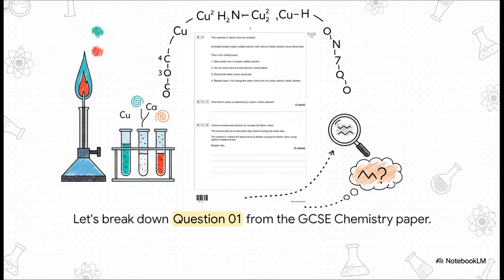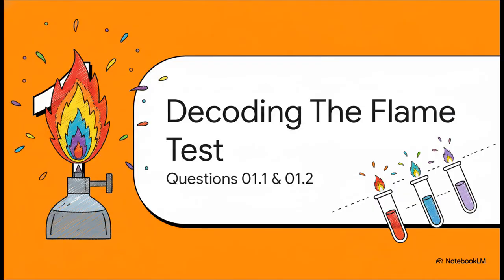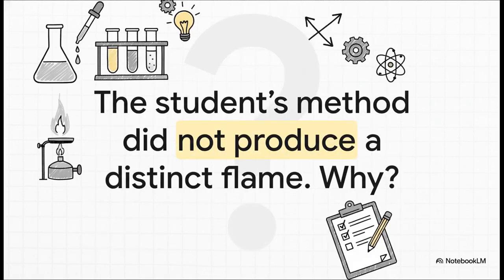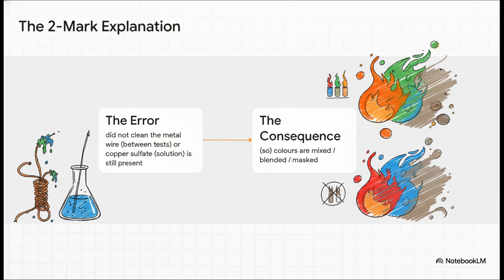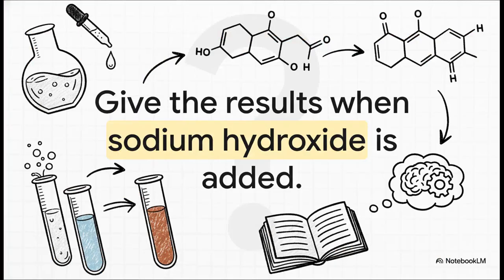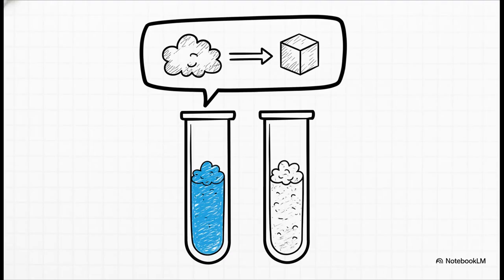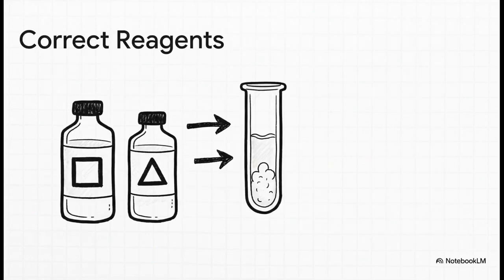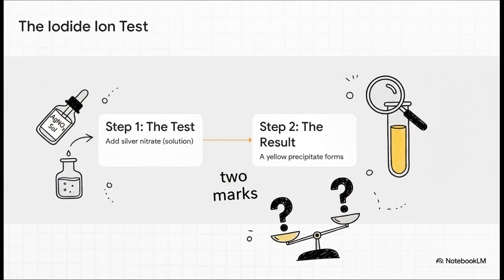AQA GCSE Chemistry 2020 Past Paper Higher Tier Paper 2 Q1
2020 Past Paper
Higher Tier Paper 2
Q1 Chemical analysis